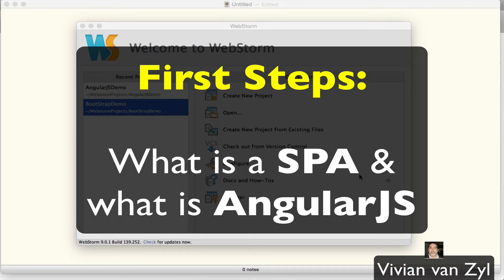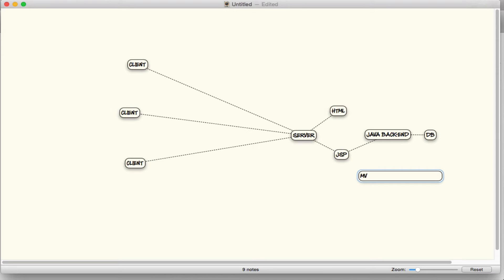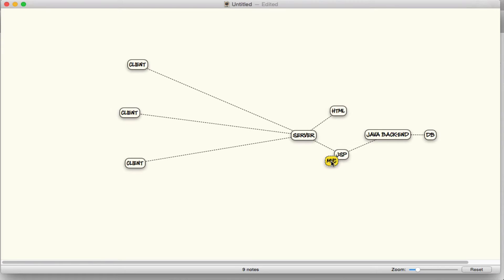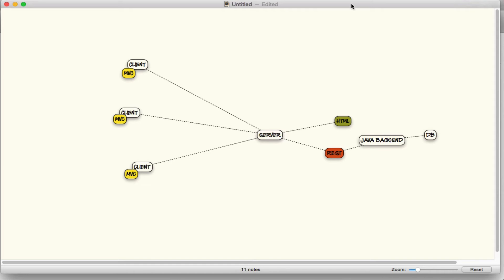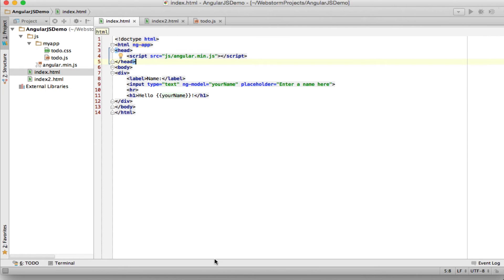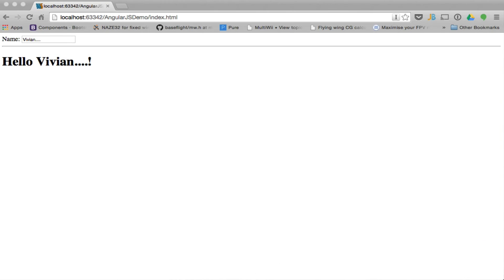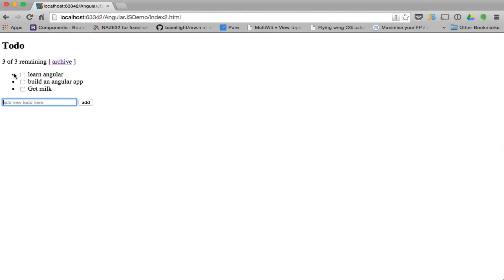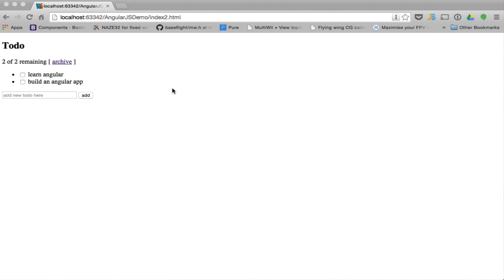First Steps: What is AngularJS and a SPA?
I discuss at a basic level of what AngularJS and a SPA (Single Page Application) is and how it differs from the traditional MVC we use in Java and JSP.